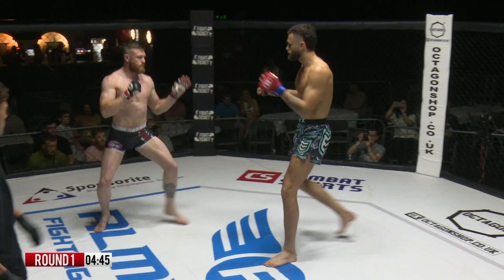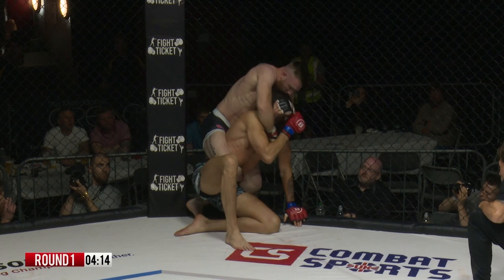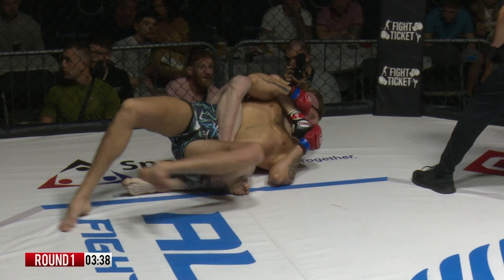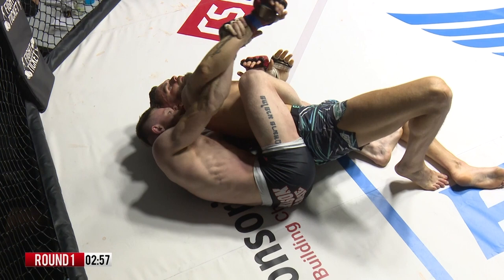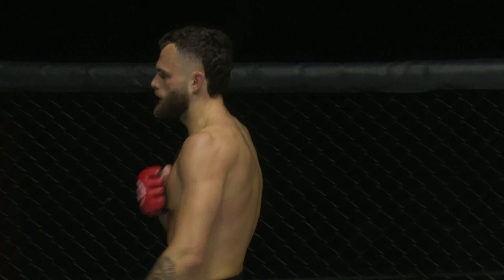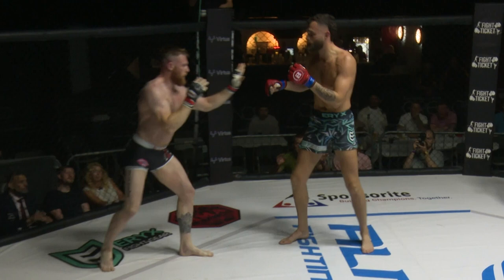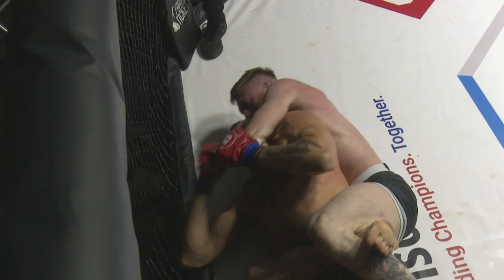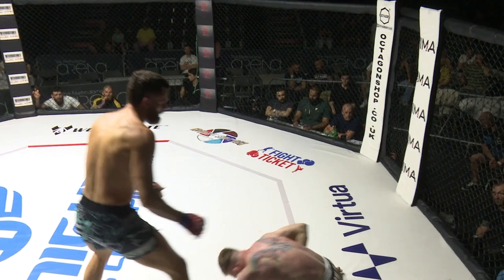Almighty Fighting Championship 30 - Liam Dunn vs Charles Joyner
A Pro MMA bout